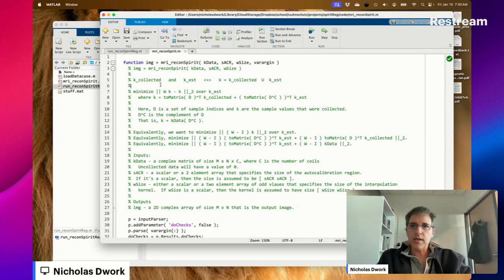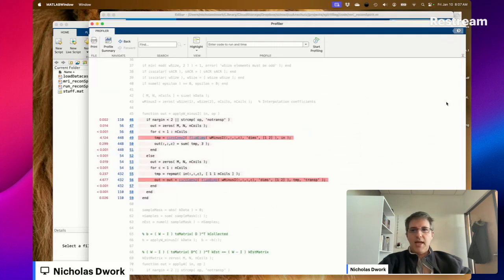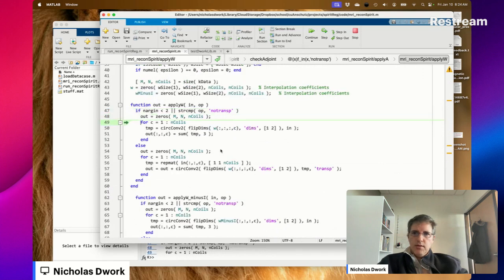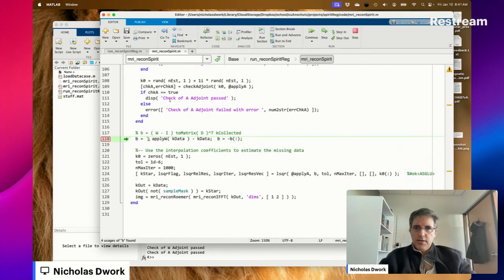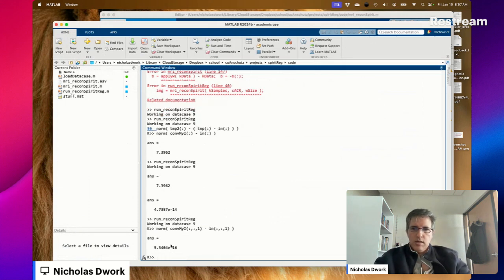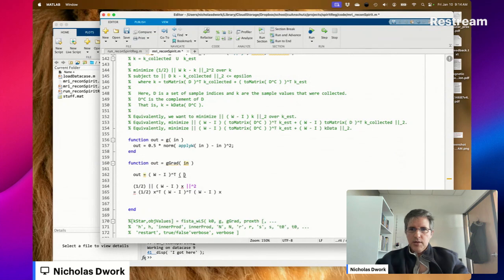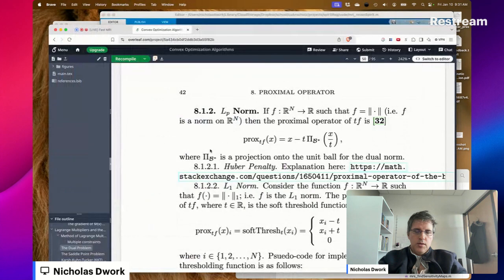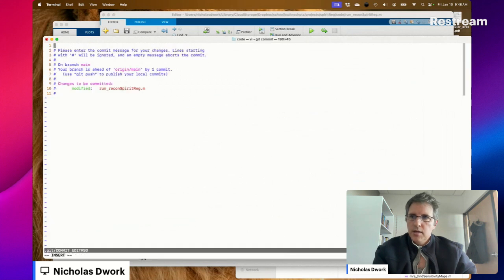SPIRiT Reg - Stream 9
Although SPIRiT seemed to be working last time, there was a major bug.  We fixed that and it works much better now.  We also got to the point where we can accommodate nonzero epsilon values.